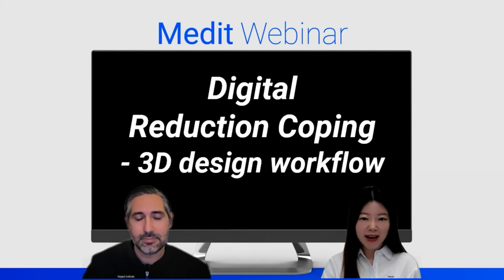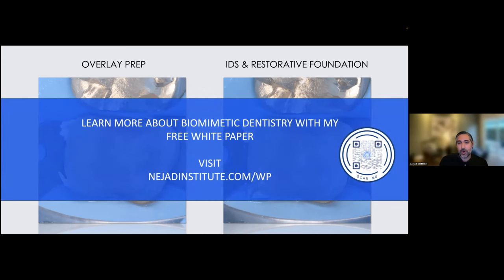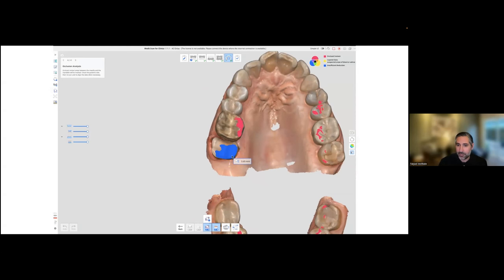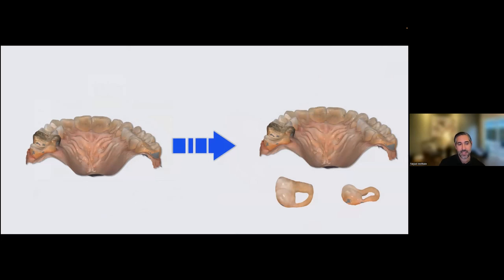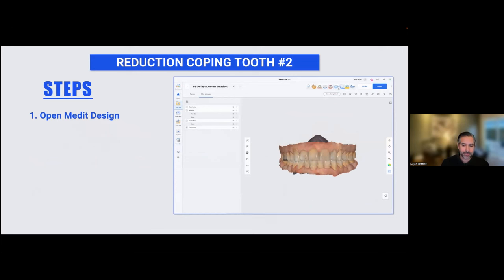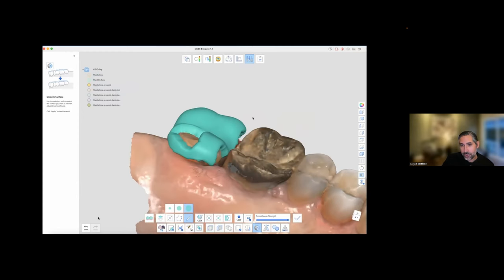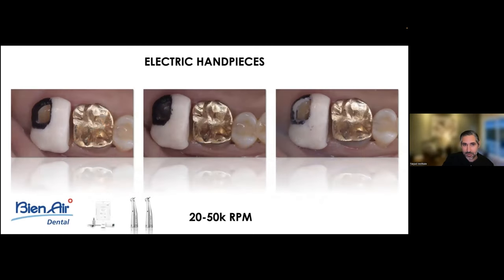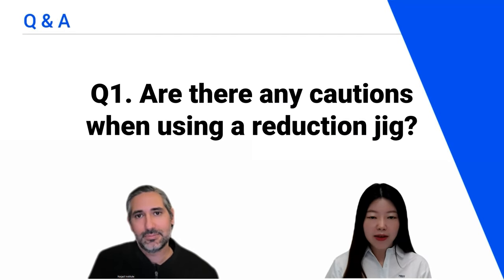Digital Reduction Coping- 3D design workflow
Have you ever been flustered when you had found out insufficient prep area after patient's leave?
You can easily fix this by using reduction jig which can be created easily with help of Medit Design App.✨